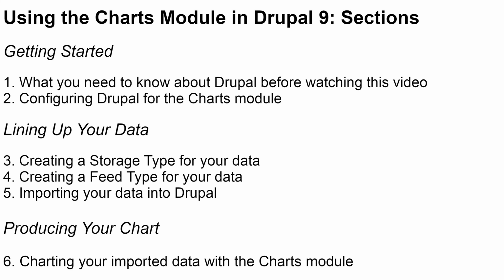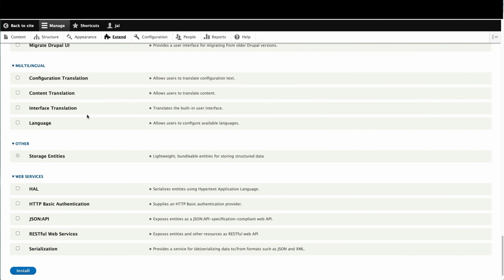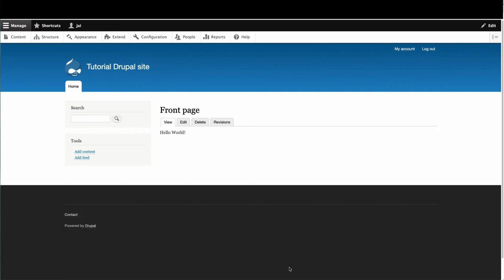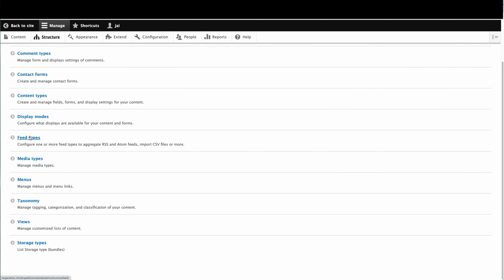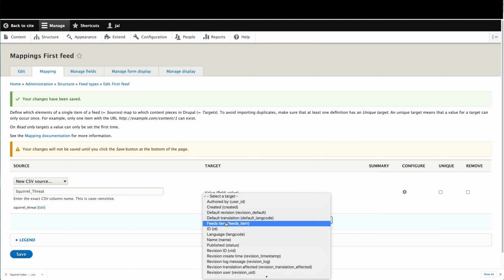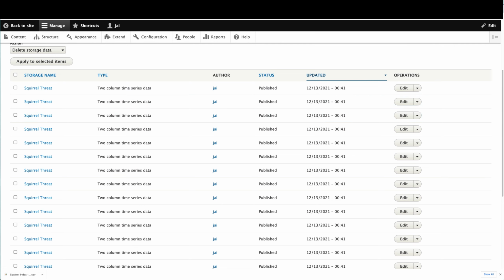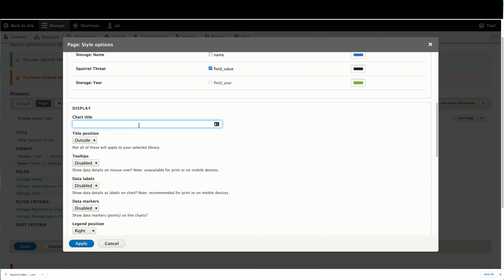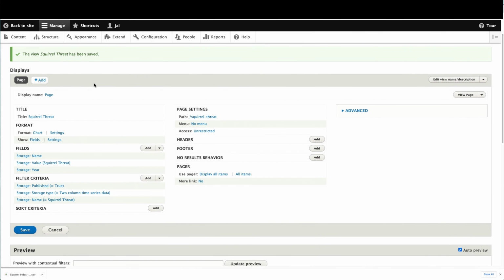Using the Charts Module in Drupal 9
Tutorial Sections:
00:00 0. Introduction
01:23 1. Prerequisite knowledge
02:12 2. Configuring Drupal for the Charts module
06:54 3. Creating a Storage Type for your data
09:33 4. Creating a Feed Type for your data
14:06 5. Importing your data into Drupal
16:42 6. Charting your imported data

This video provides a tutorial on how to use the Charts Module in Drupal 9. The Charts module is a fantastic extension that allows you to create interactive graphs directly in Drupal. However, there are a lot of moving parts that need to be lined up for the Charts module to work correctly - hence this tutorial.

This guide goes through a very simple use case, but the full documentation for the Charts module provide guidance for more complicated situations:

Versions used in this tutorial
Drupal: 9.3.0
Charts Module: 8.x-3.3
Feeds Module: 8.x-3.0-alpha11
Storage Entities: 1.0.2

Section 1. Prerequisite knowledge.
This video assumes that you have a basic understanding of how to: 1) install and enable modules, 2) use Views, and 3) connect to the backend of your Drupal installation. If you don't know how to do some of these things, check out the following links:

Section 2. Configuring Drupal for the Charts module.
Modules you will need to install and enable:
- Media (already installed as part of Drupal 9 core, just needs to be enabled)